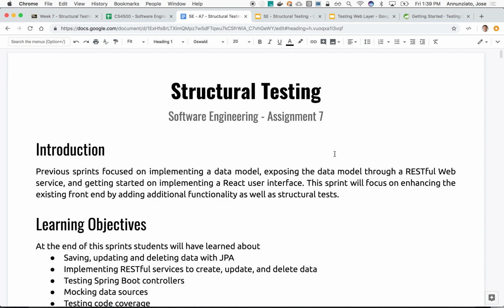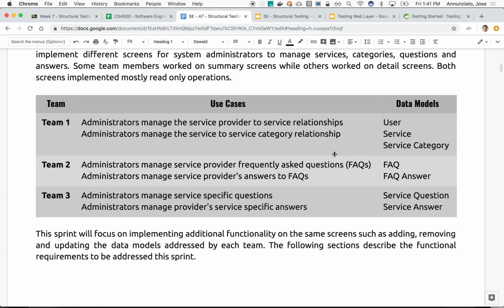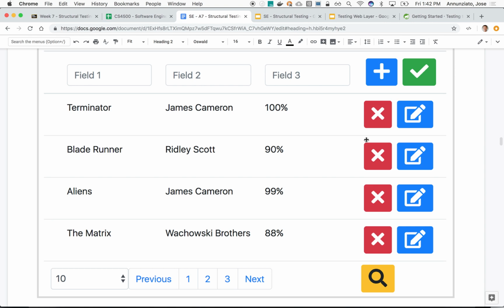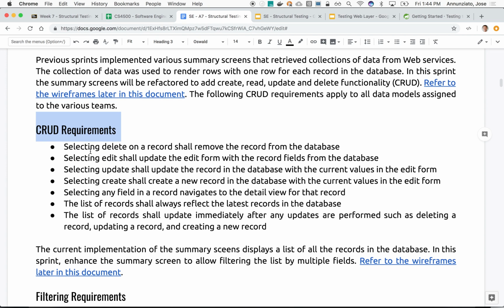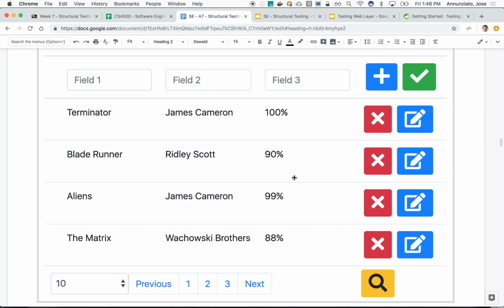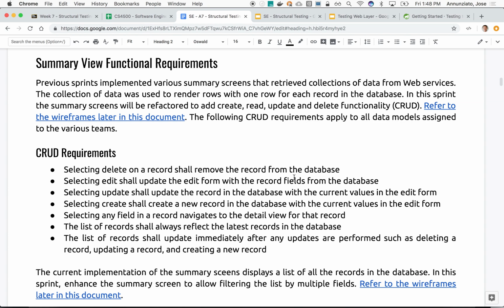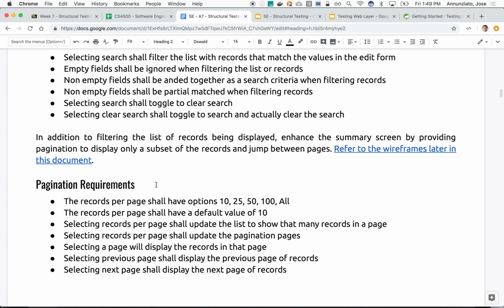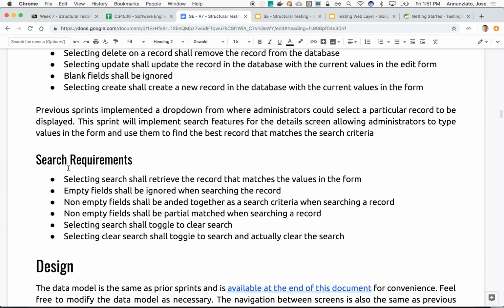W7 2 2 assignment 7